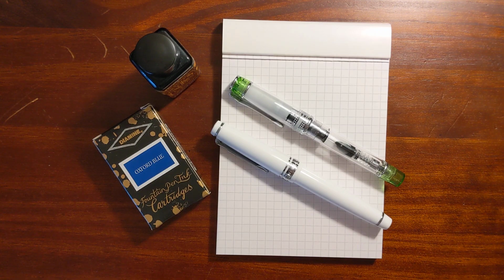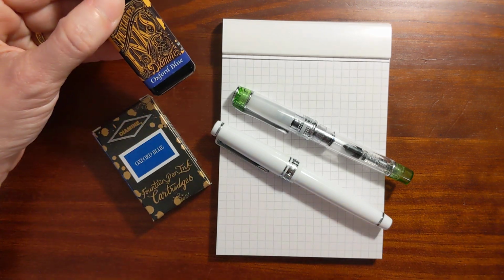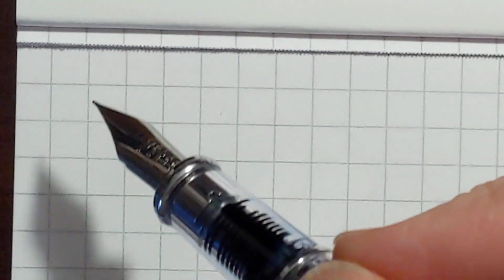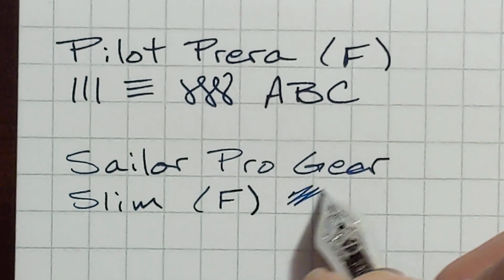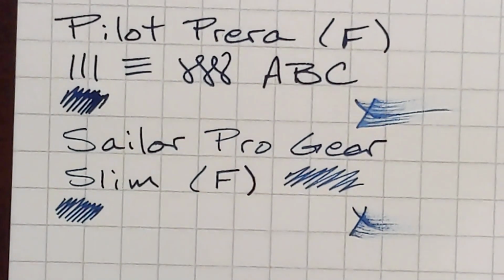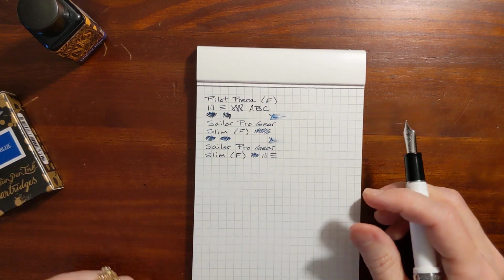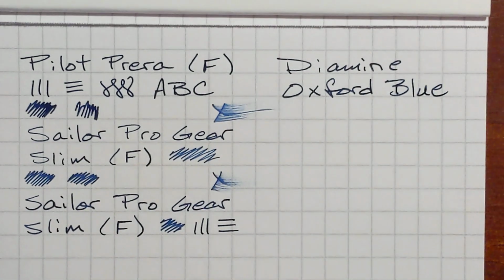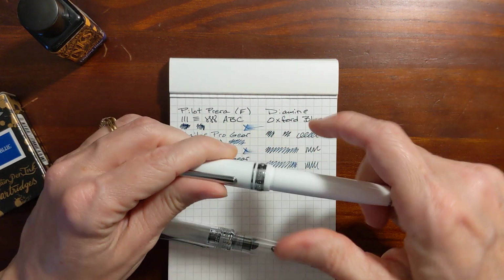Sailor and Pilot with Oxford Blue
In this video I'm playing around with my Sailor Pro Gear Slim (F) and my Pilot Prera (F) and my new bottle of Oxford Blue.